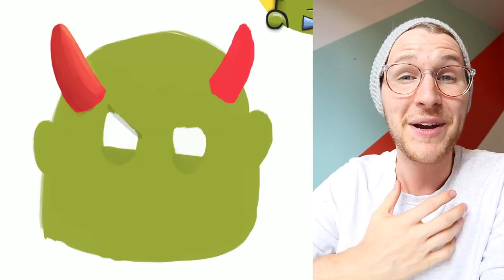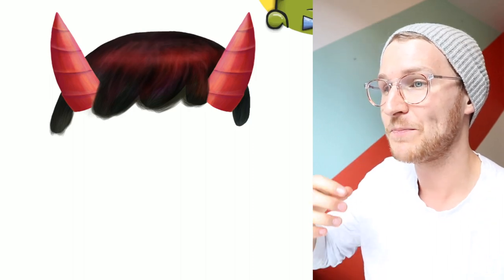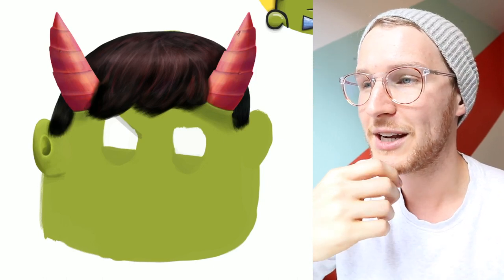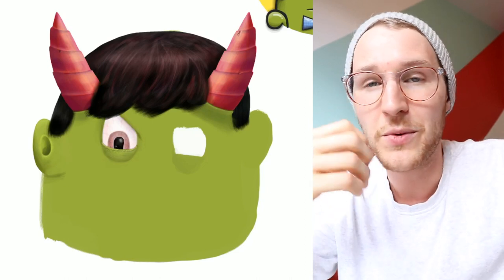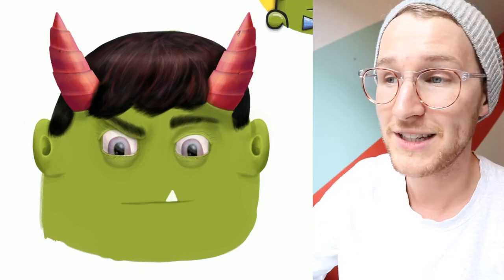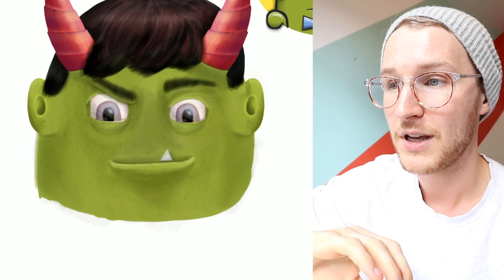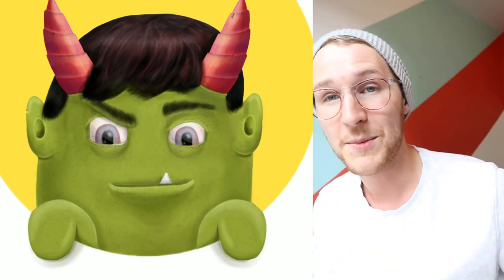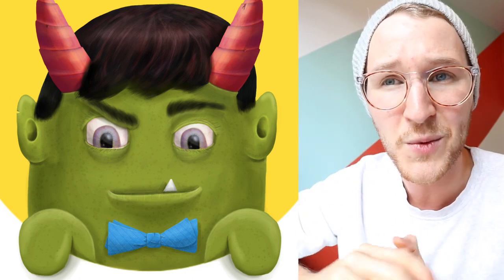Bringing a cartoon to life - Monster Character Speed Painting using Procreate | Mackenzie Child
I wanted to see if I could bring one of my cartoonish style characters to life using a realistic digital painting style. This was my first time ever trying something like this but overall I'm really happy with how it turned out. Let me know if you'd like to see more like this :)

FAQs

*What device am I using?*
I'm working on a 12.9" iPad Pro + Apple Pencil

*What app are you using?*
I use Procreate for both this illustration

*Are you wearing a glove? Why?*
I'm wearing an XP-Pen Artists Glove This allows me to slide across the screen easier to get smoother lines.

*What's that orange thing on your pencil?*
It's a rubber pencil grip made for the apple pencil It makes it a little easier to hold so my hand doesn't cramp up after a while.

*What song(s) are you playing?*
Hip Hop Beat Instrumental - Chapter 11 - Eldienne Productions

Links